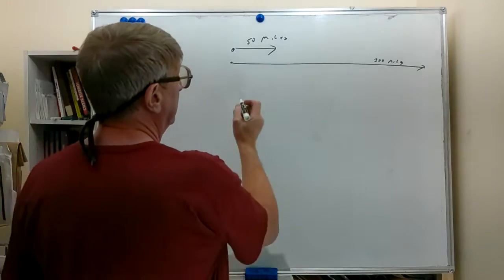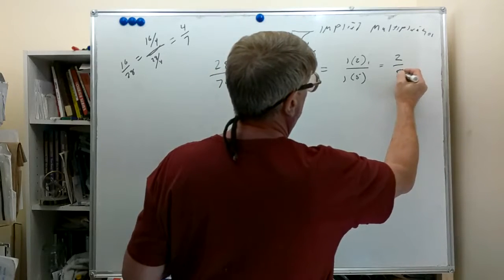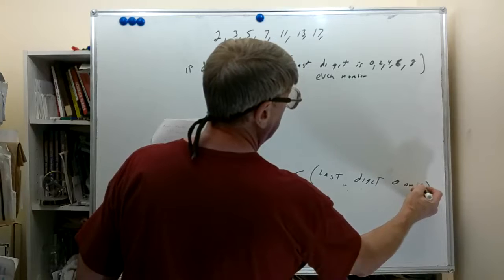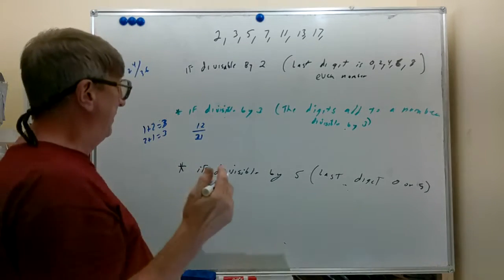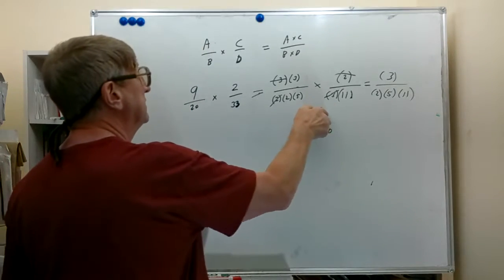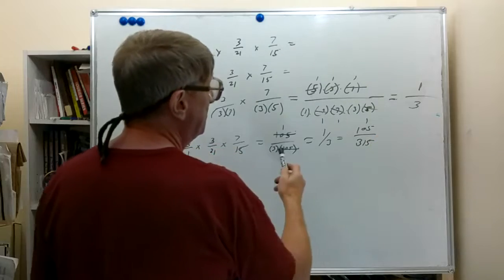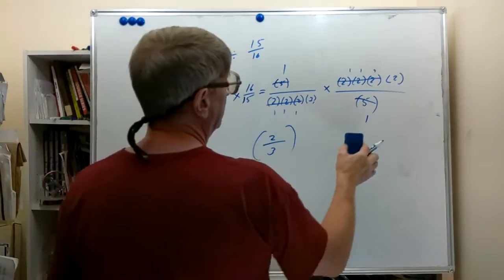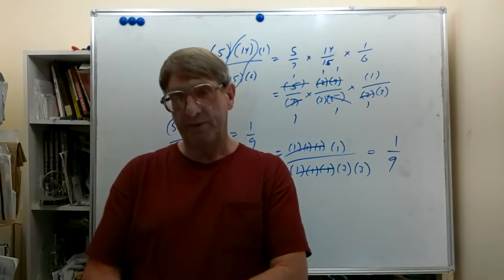Mathematics for Electricity and Electronics Lecture 1 B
Multiplying and Dividing Fractions, Equivalent Fractions, Prime Numbers, Multiplying Fractions, Dividing Fractions.